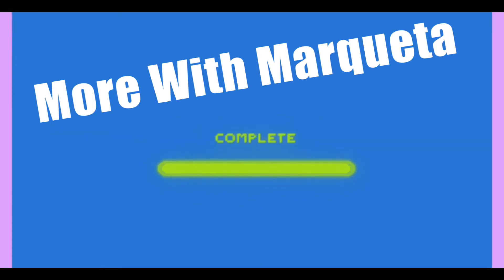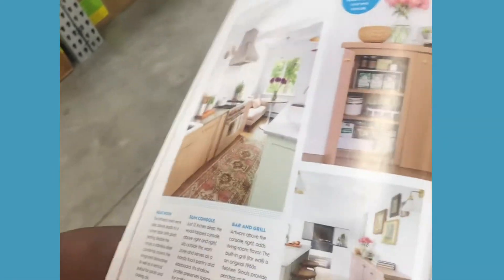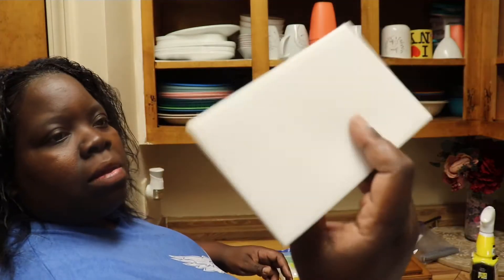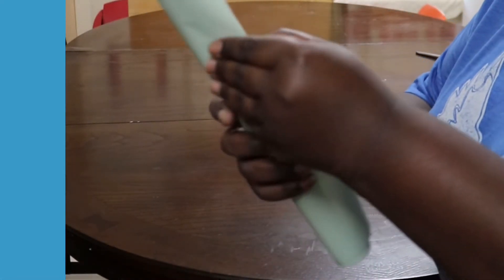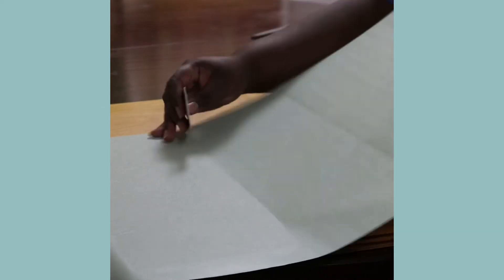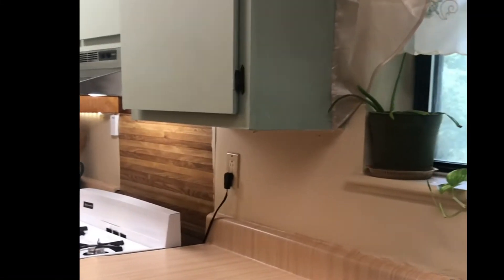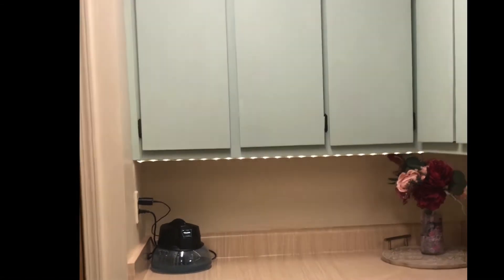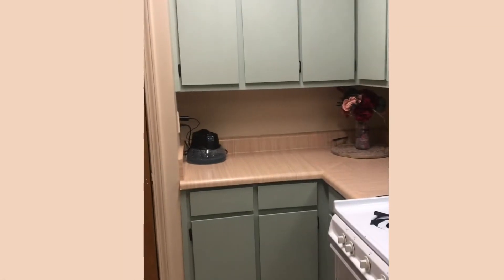Kitchen Refresh On Budget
Hello Everyone, My Mom loved her renter/budget friendly bathroom transformation so much she challenged me to make her kitchen like a Better Homes & Gardens magazine photo. I decided to accept the challenge. Here is part one.

Light Faux Wood Contact Paper ( I order 2 Used 1)

Mint Green Contact Paper (I ordered 9 used 7)

Grease Lightning Kitchen Cleaner

Battery Operated Motion Lights With Remote

(Scrub Free) My favorite fume free cleaner 1.25 at Dollar Tree